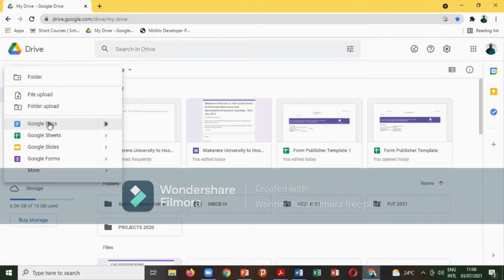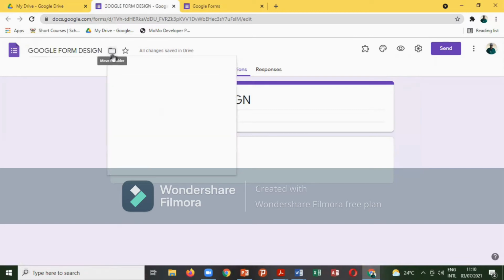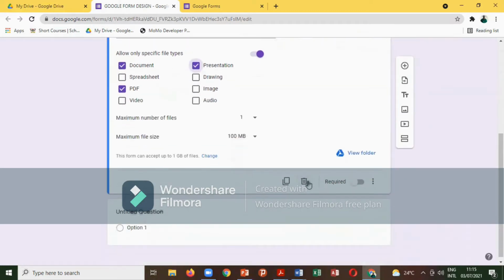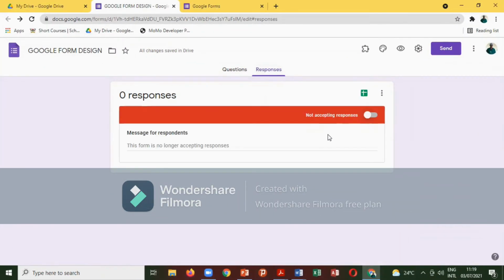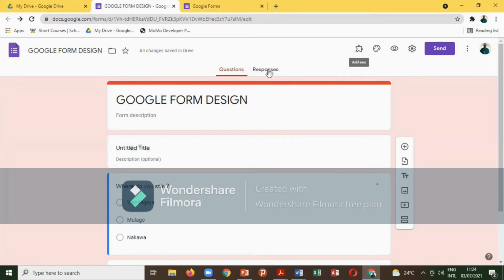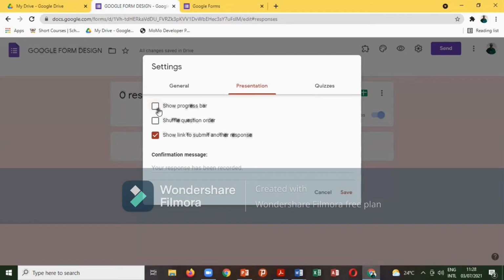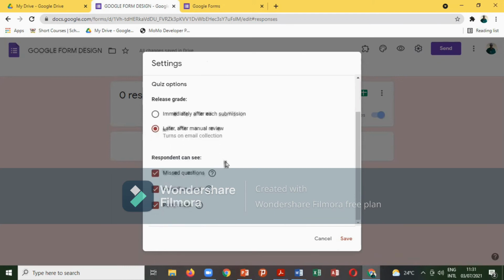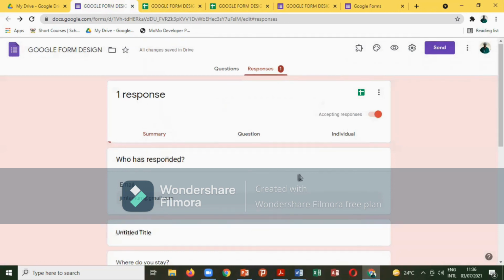HOW to create and work with google form in research methods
This video has been designed to enable you learn the following while using google forms to do research work.
1. Create a google form.
2. Limit number of responses.
3. Criteria for ending the receipt of responses by the google form.
4.Allow responses from multiple respondents.
5. Select destination of your responses to a spread sheet.
6. Work with your work in the spread sheet.